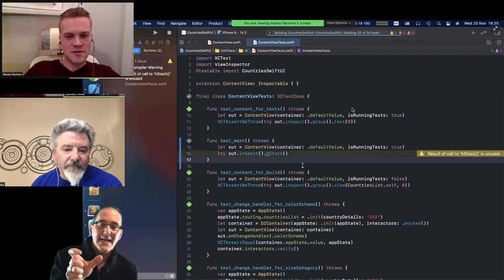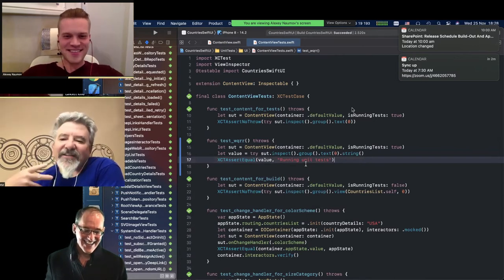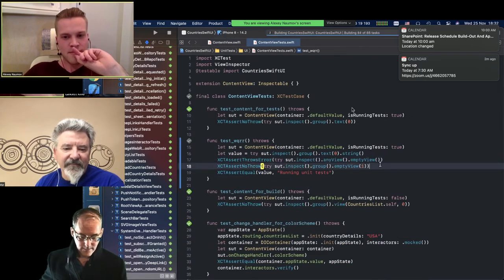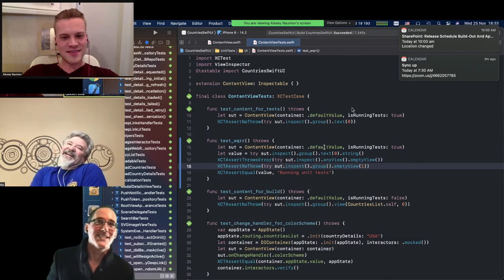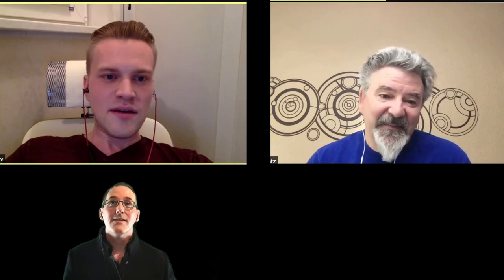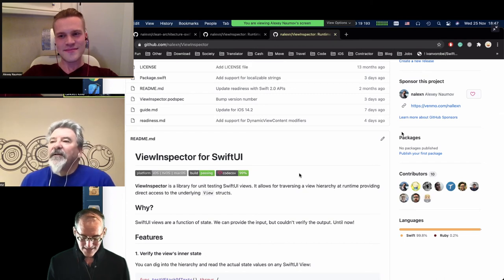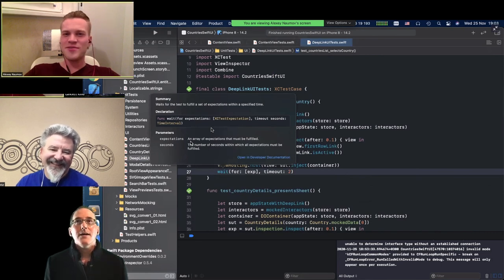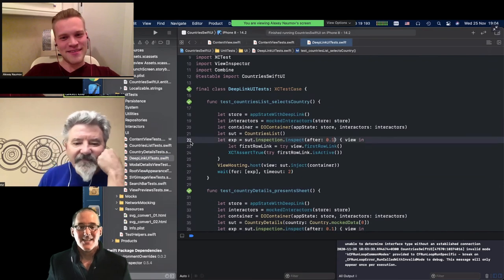iOS micro testing with ViewInspector, introduced by creator Alexey Naumov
David and Lance have been using ViewInspector to test drive code in episodes 1-3. They then got this crazy idea: why not get the library author on the show to introduce his tool and teach a few things?

So Lance caught up with Alexey on Twitter and Alexey joined us from Moscow to reveal many useful things about ViewInspector:

* how to more skillfully write tests with ViewInspector

* what's supported and what's not

* his plan for future support